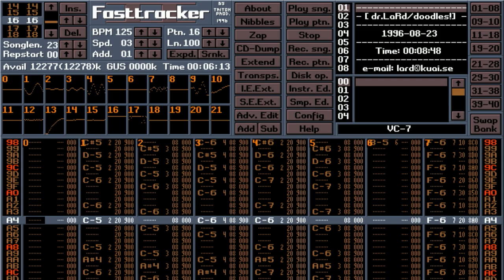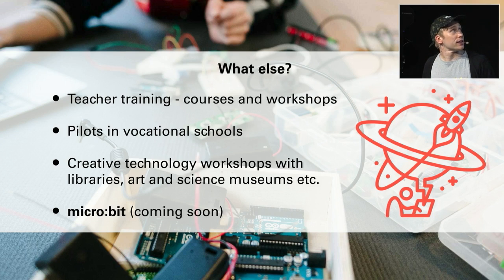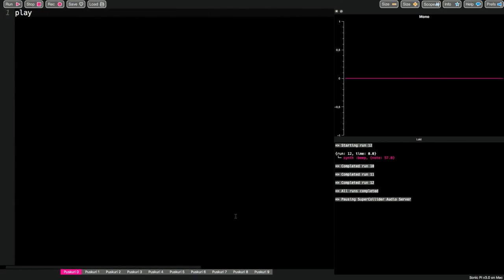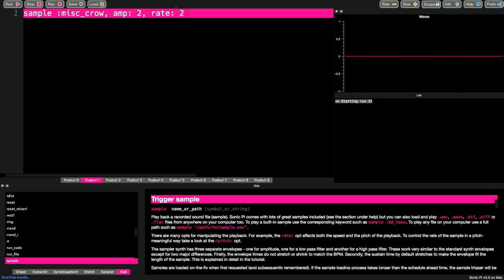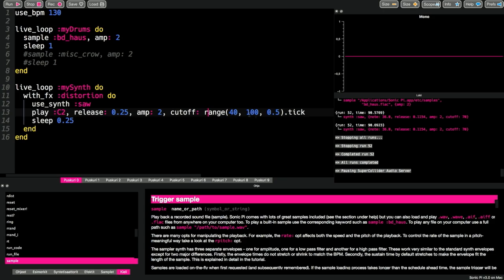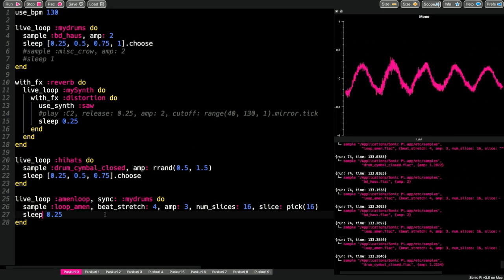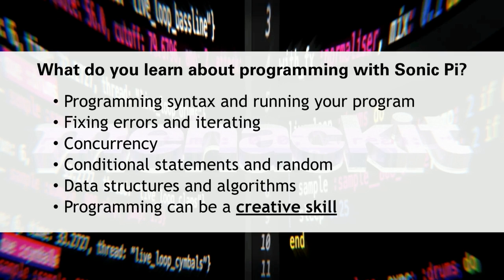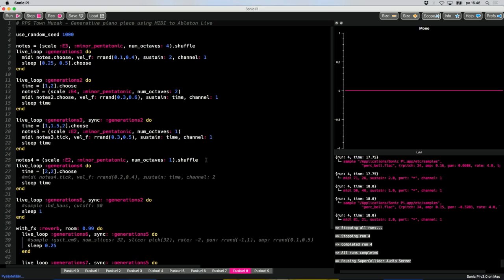ARTtech Seminars - Tommi Toivonen: Live coding music for educators and musicians